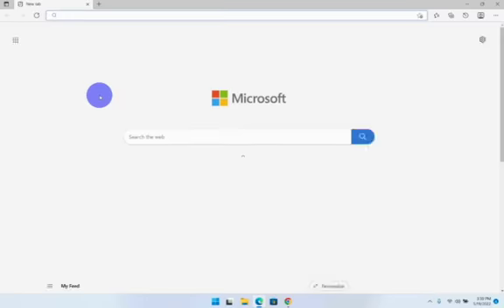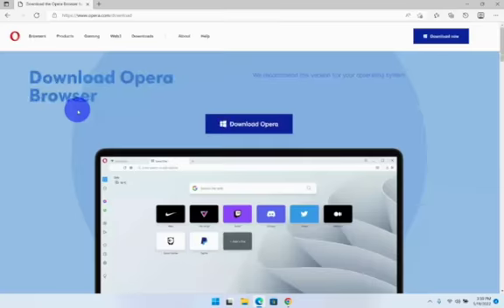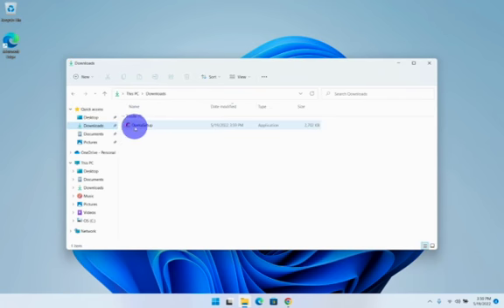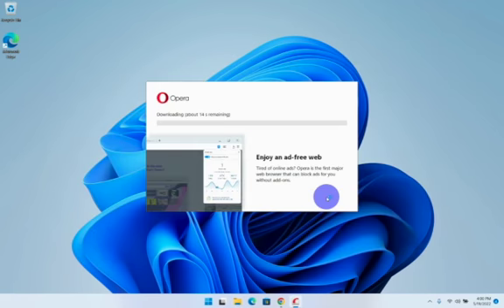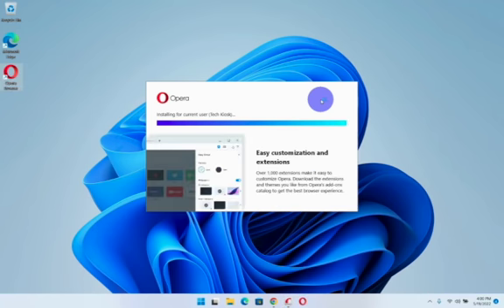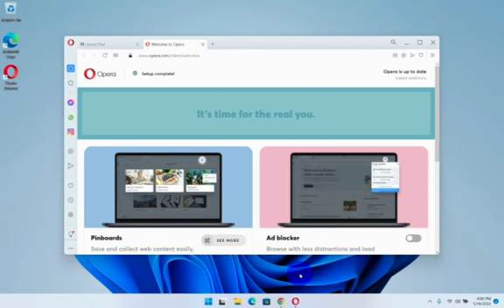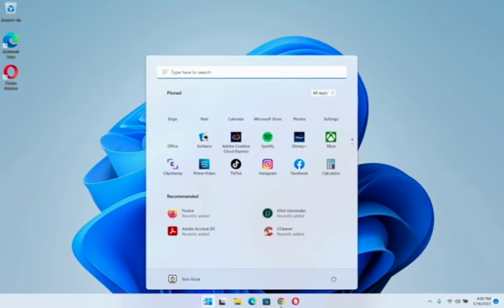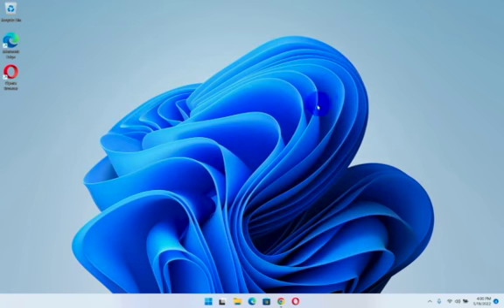Opera Browser Install On Windows 11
This video is about Opera Browser Install On Windows 11